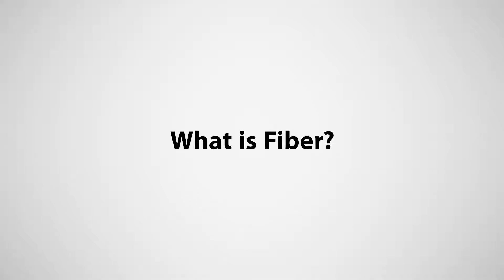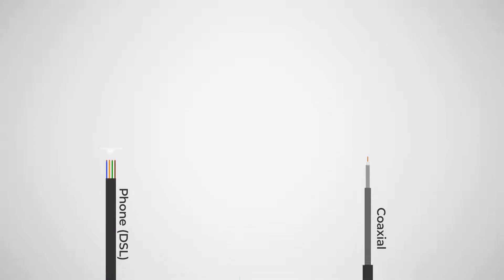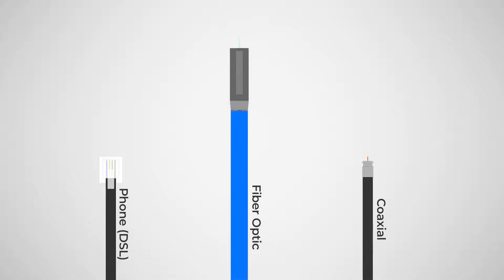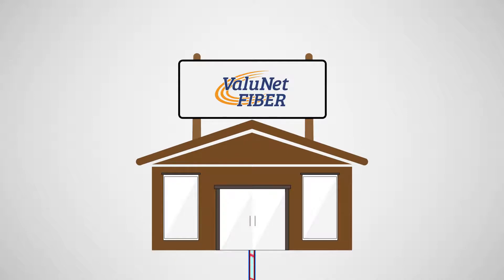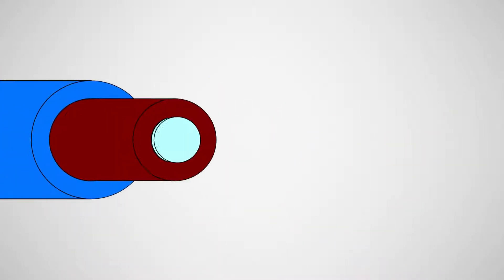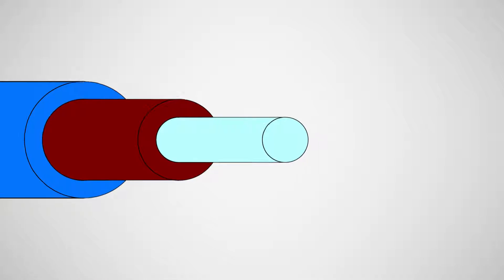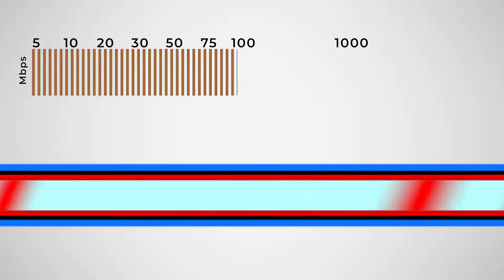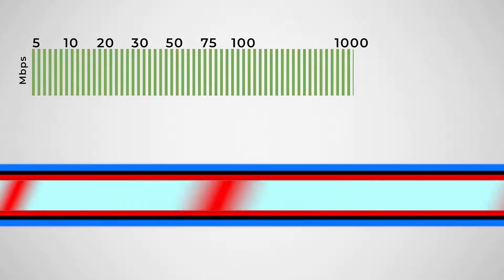What Is Fiber Internet?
A quick explanation of how fiber internet works!